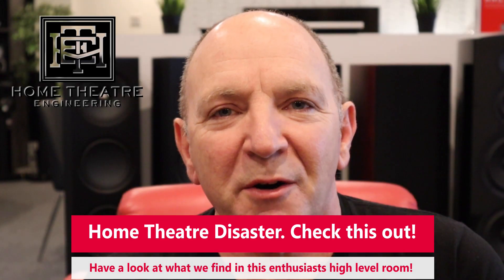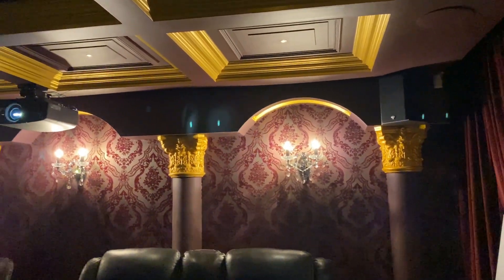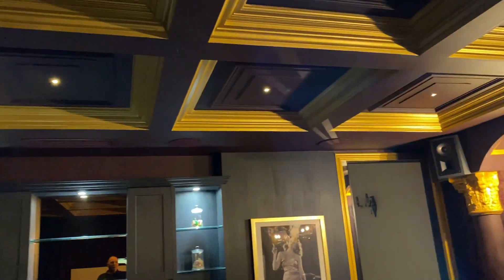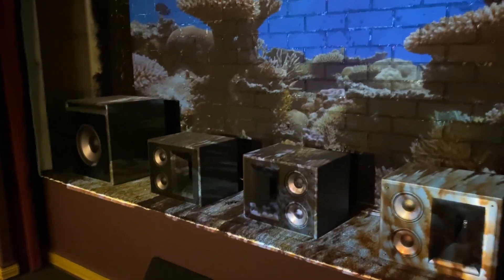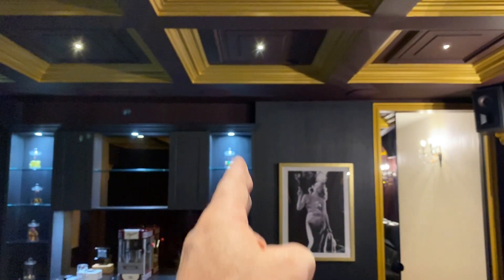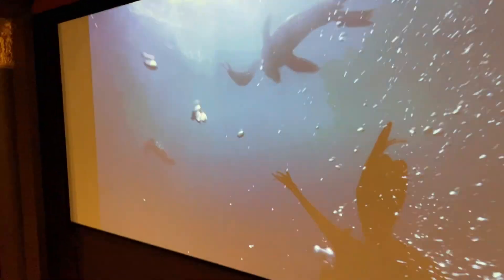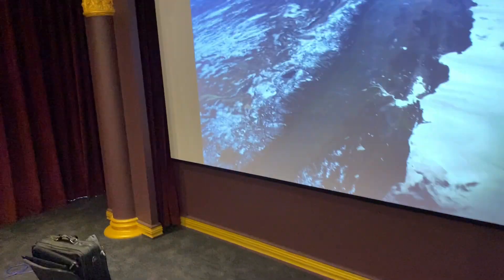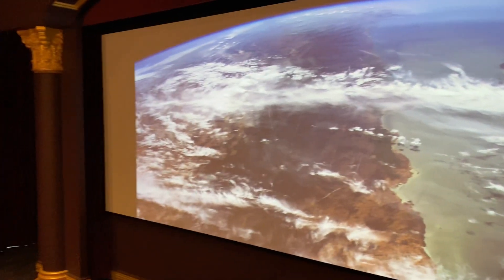Home Cinema Room Tour. A 4K UHD Dolby Atmos 'Disaster' Check it out !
First of all apologies for the shaky repetitive footage of the room. I was there to work all day so had to really rush to grab this footage. But I think it still gets the point across. Thanks for understanding.

Ok so in this video, Andrew inspects a customers room built by a company calling themselves experts, shows us what he found and some of the steps he took to fix it.

Don't risk your hard earned money, hire a professional it will save you a lot of money time and heartache and if done properly you will get a far better outcome for less expenditure as well.

Setting up your TV or Projector ? Use these test discs: from Diversified Video Solutions

 • Black Clipping
 • White Clipping
 • Color Bars
 • Color Clipping
 • Sharpness & Overscan

Full Test Pattern discs/Downloads

Want to read all about sound reproduction in a room: the best book on this is:

"Sound Reproduction" by Floyd Toole